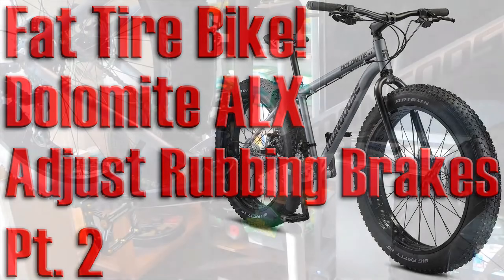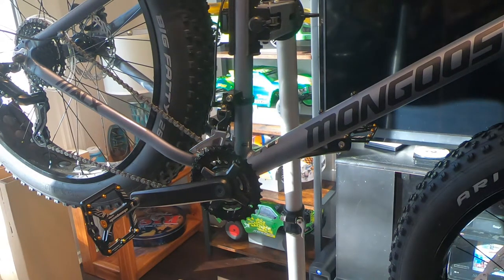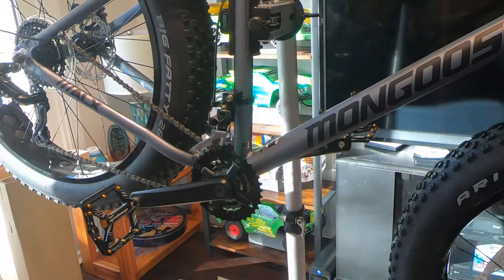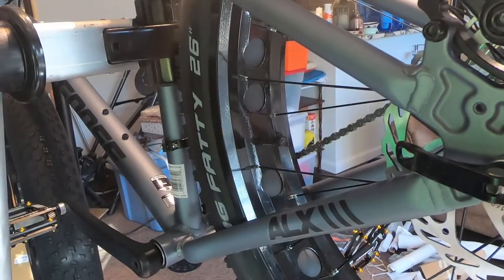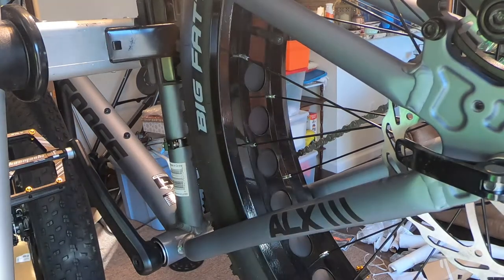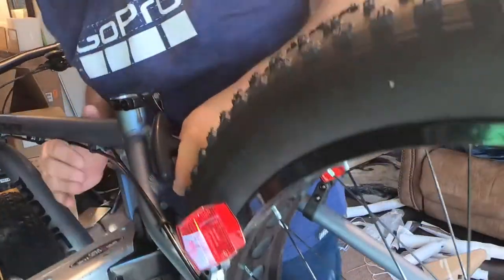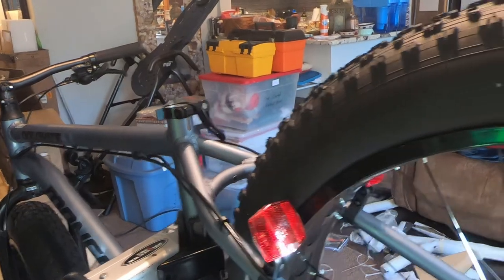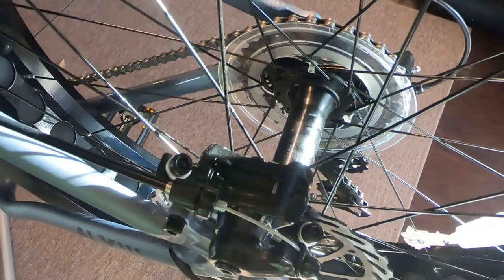Adjusting Mechanical Disk Brakes - Mongoose Dolomite ALX Fat Tire MTB - Pt. 2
In this video, I demonstrate how to adjust mechanical disk brakes to eliminate rubbing noise. In this series of videos, I’m modifying the Mongoose Dolomite ALX Fat Tire Mountain Bike. After I do the basic assembly, I’ll show you how to set up a new bike for your body size. Then I’ll be doing a series of upgrades to make the bike lighter and more comfortable. As a disabled person, I need a soft cushy ride. The majority of the upgrades will make the bike more suited to people with lower back problems/injuries.

ATTENTION!!!